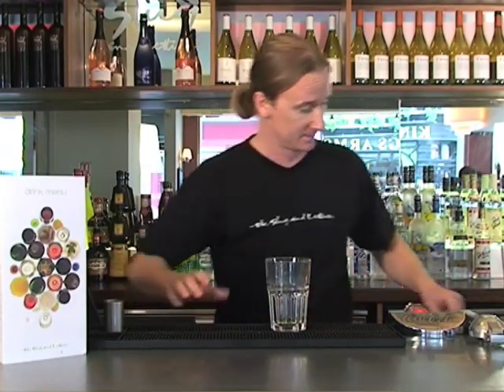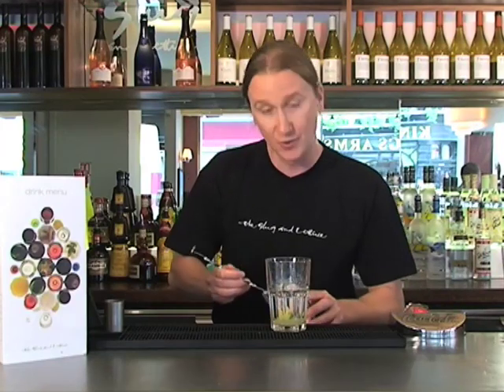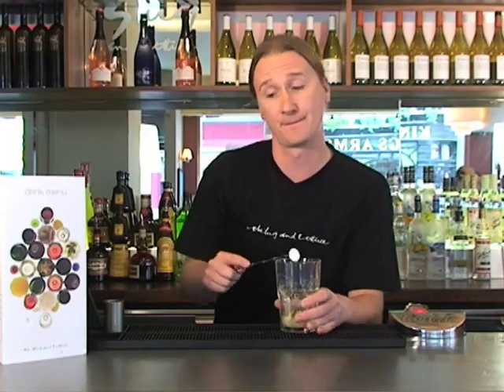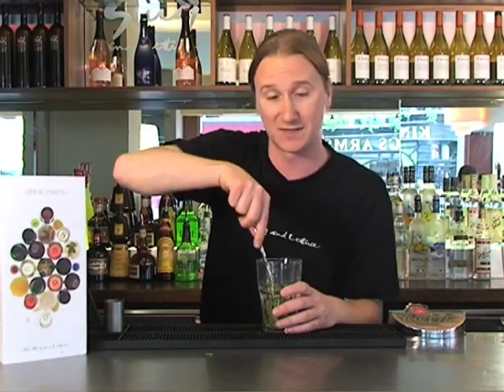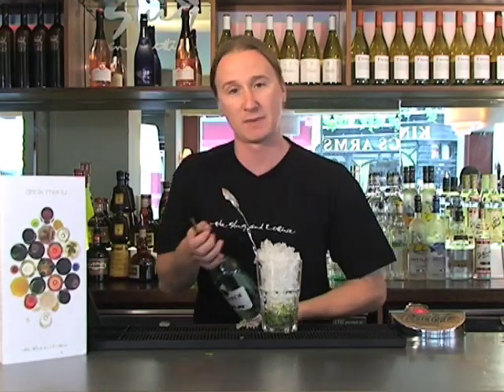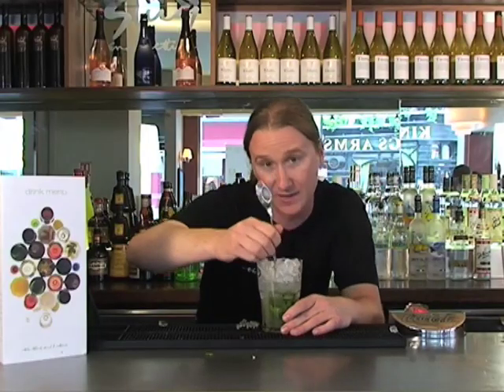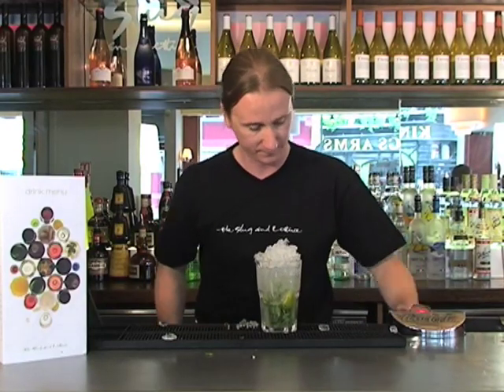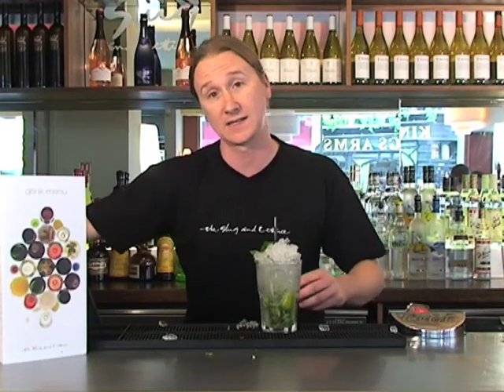How to make a Mojito Cocktail - Slug and Lettuce Style!!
Grant from The Slug and Lettuce shows you how to make the perfect Slug and Lettuce Mojito Cocktail.